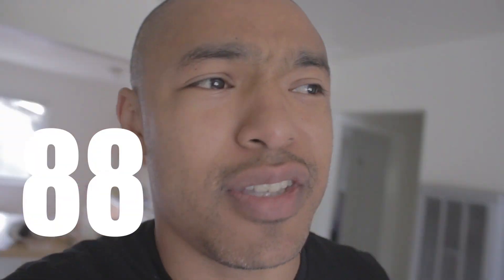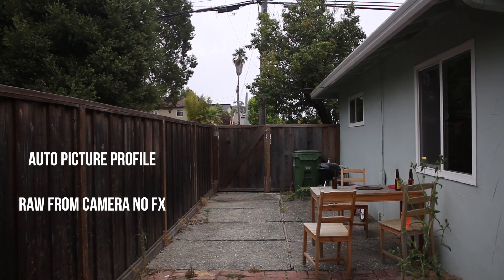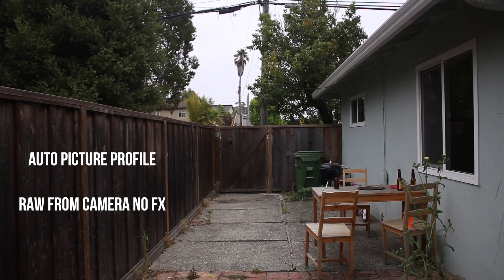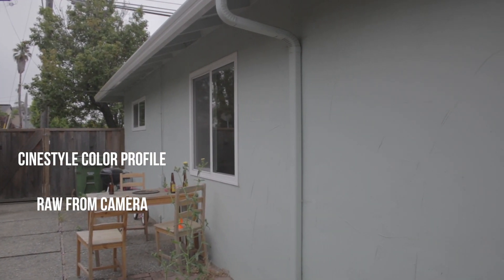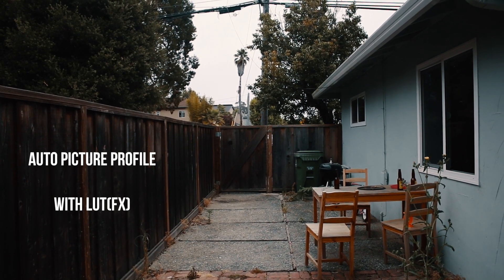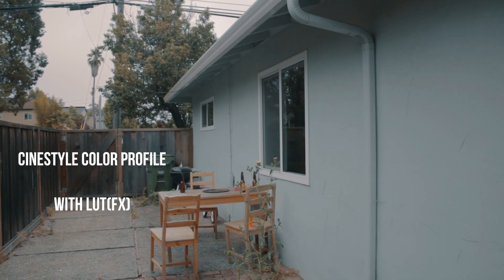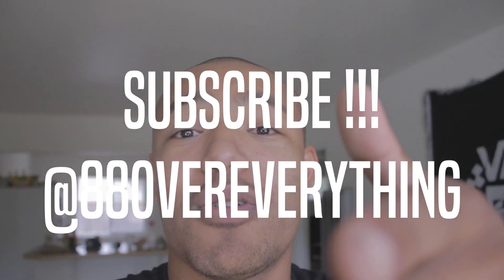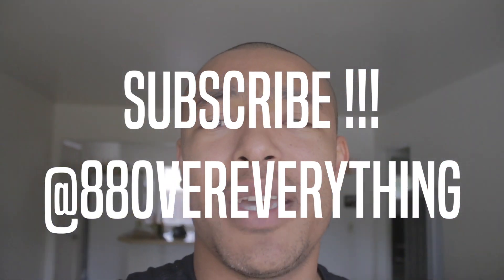5 Ways To Instantly Make Your Videos Better!!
Free Luts-

SHARE IF YOU LIKE!